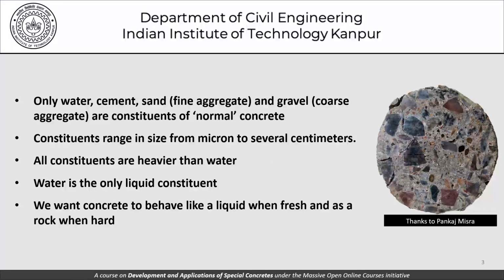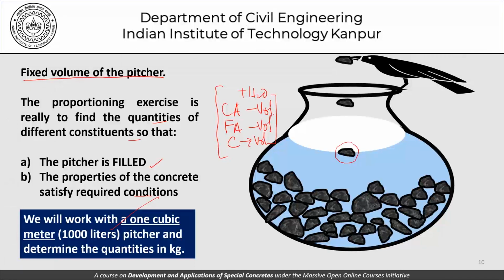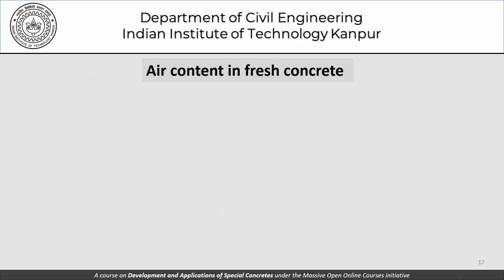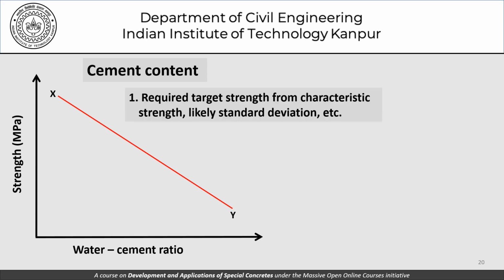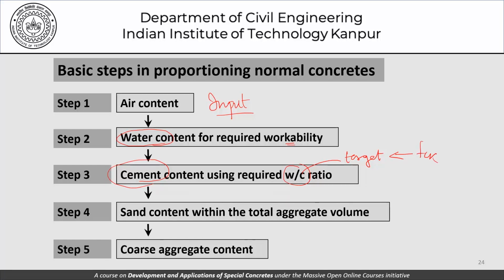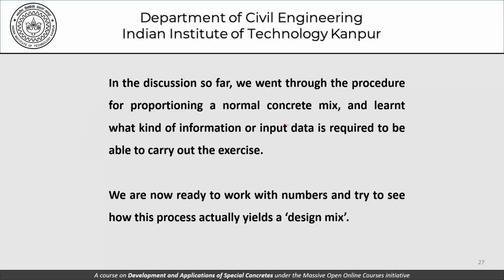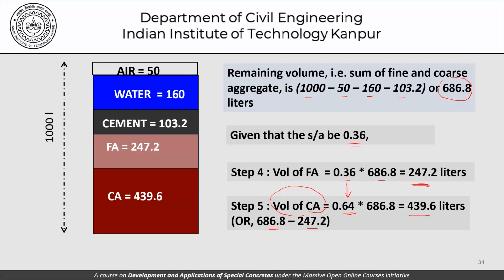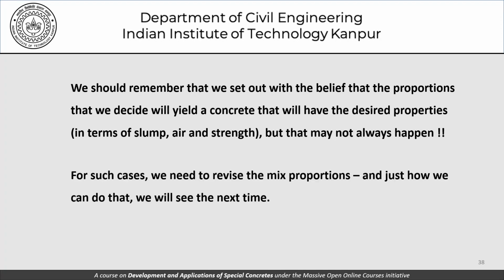noc21-ce19-lec06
air content in fresh concrete, fine and coarse aggregate content, proportioning of normal concrete